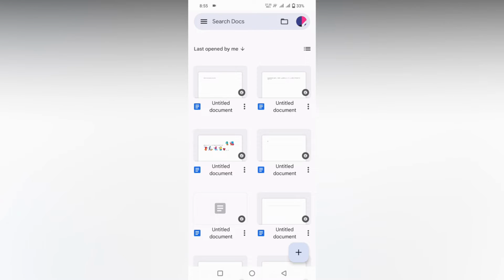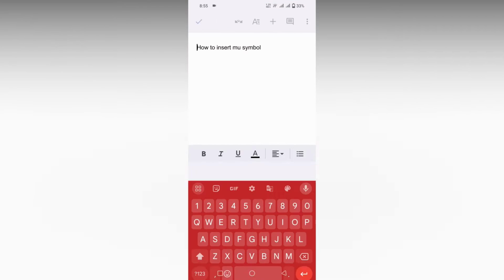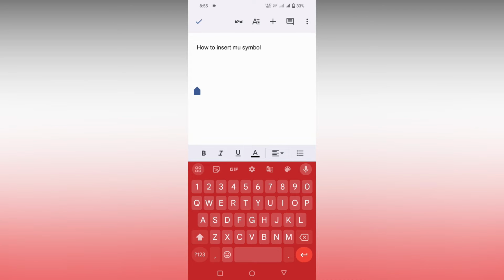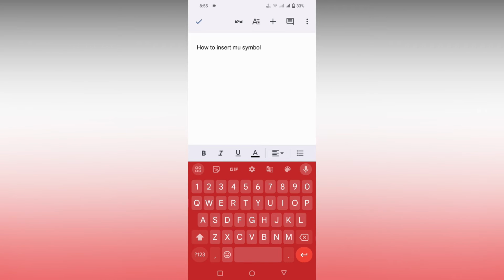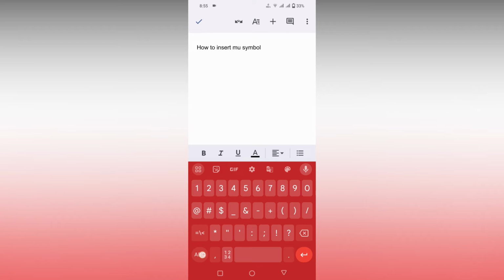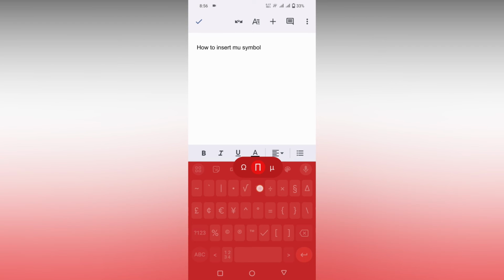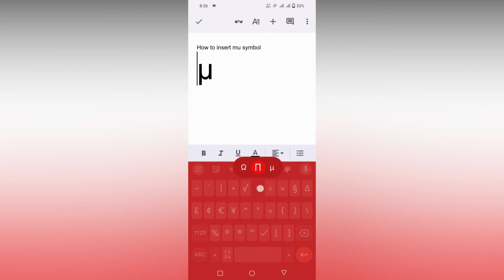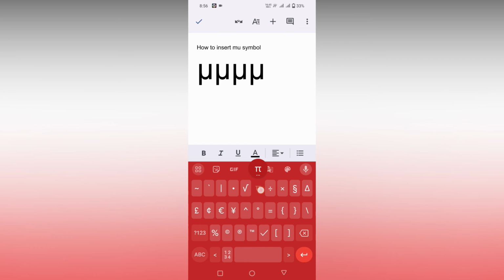How to insert mu symbol in Google docs mobile | how to add mu sign in google docs mobile